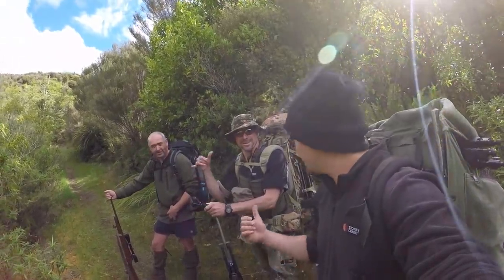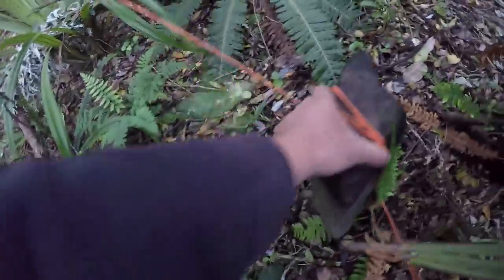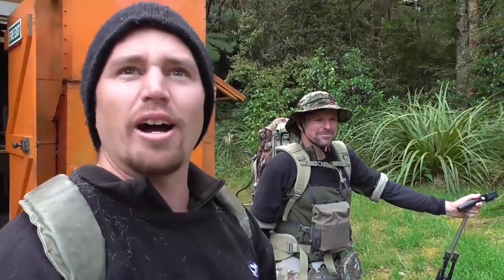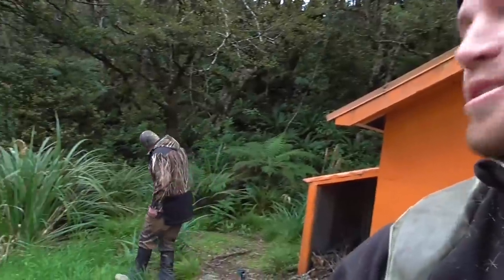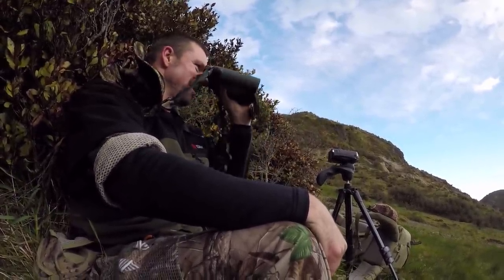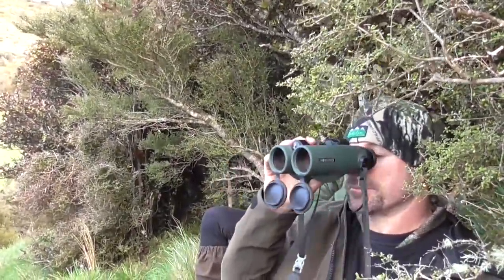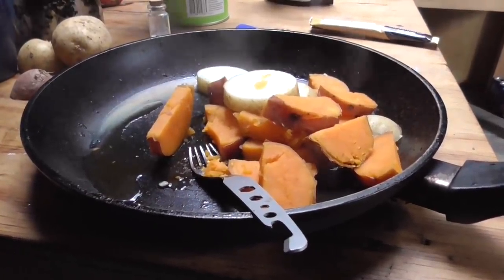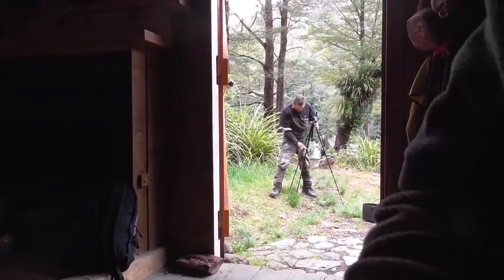HUNTING WITH STAG SLAYER AN JR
IN THIS VIDEO I HIT THE HILL WITH 2 KEEN BASTARDS TAKING THE WEATHER CONDITIONS HEAD ON,ENJOY